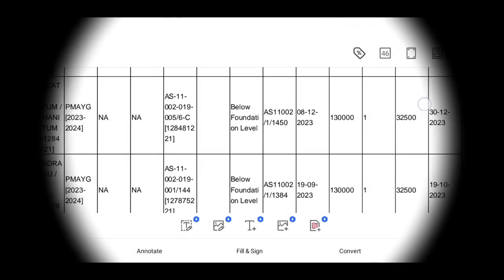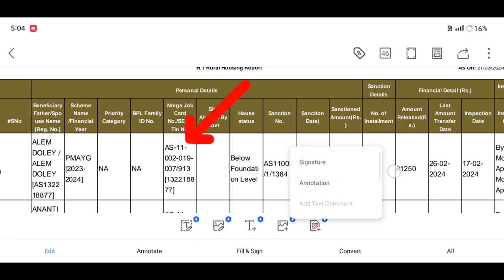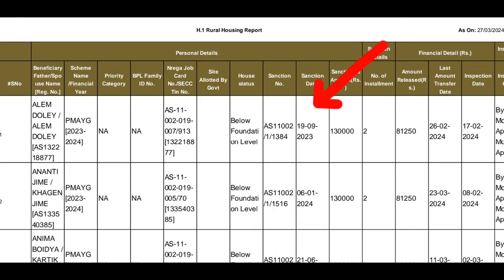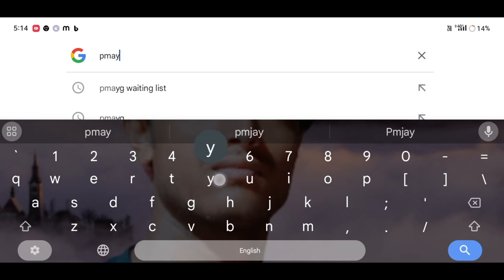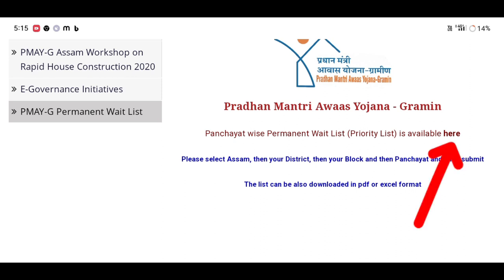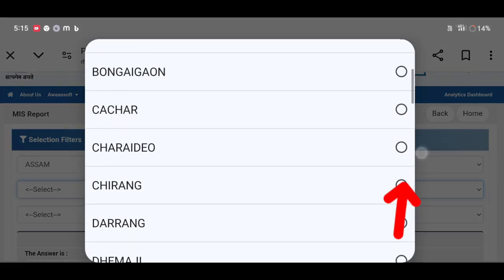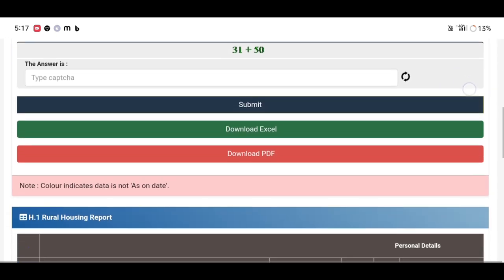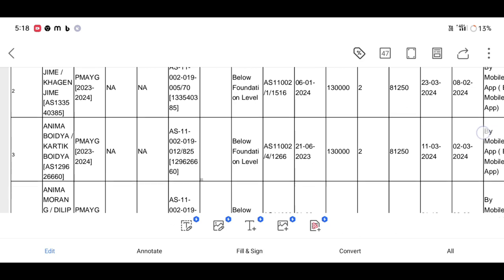চৰকাৰী ঘৰৰ নতুন চেংচন লিষ্ট আহি গল 2024🔥Pradhan Mantri Awas Yojana Gramin Sanction List🔥PMAYG List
Keyboard.
pmayg sanction list
pmay sanction list
pmayg sanction list 2022
pmayg sanction house list
pmayg pending sanction list
pmayg new house sanction
pmayg sanction order
sarkari house sanction list assam
pmayg sanctioned house list
pmayg sanction payment
pmayg sanctioned house new list 2024
awas plus house sanctioned list
how to download pmayg sanction list 2022
pmayg sanctioned house list 2024
pmay sanctioned house list assam
pmay house sanctioned list assam
pmayg nic in 2022 23 new list,
pmayg sanctioned house list 2024 assam,
pmayg nic in 2022 23 new list kaise dekhe,
pmayg,pmayg nic in 2022 23 new list assam,
pmayg nic in 2022 23 new list assamese,
pmayg bpl house awas plus list check,
pradhan mantri awas yojana 2024,
pmayg nic in 2023 24 new list,
pmayg house list 2024 assam,
pmayg payanchat list check,
pradhan mantri awas yojna gramin 2024
assam pmayg house list
how to pmayg new list
pmayg
pradhan mantri yojona new list
assam sarkari ghor list
sarkari ghor list check,
assam pmayg house list 2024,
pmay house list 2024 assam,
assam pmay house list 2024,
sarkari ghar assam 2024,
sarkari ghar list 2024 assam,
pmay ghar list 2024 assam,
sarkari house list assam
sarkari ghar list download assam,
assam sarkari ghar final list 2024,
assam sarkari pmay list 2024,
assam learner,
notun ghor list,
pmay list assam,
sorkari ghor 2023,
sorkari ghor assam 2023

                    মই আপোনালোকক কেনেকৈ Check কৰিব পাৰিব pmayg ৰ নতুন চেংচন লিষ্ট আহি গল list খন কেনেকৈ Check কৰিব পাৰিব তাৰ বিষয়ে কৈছোঁ l

Amon Das